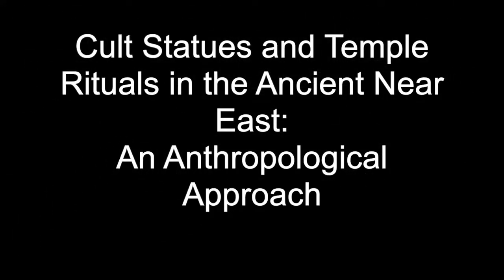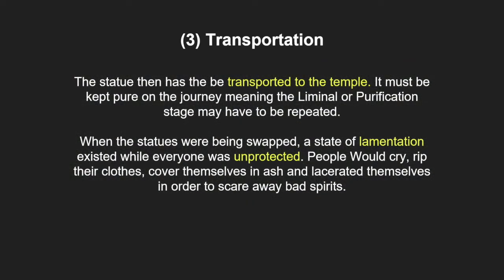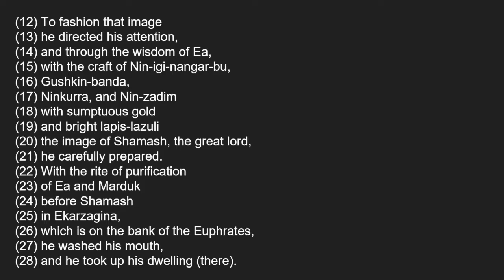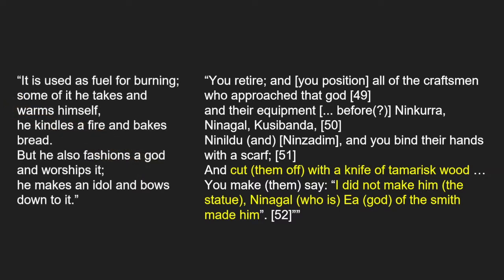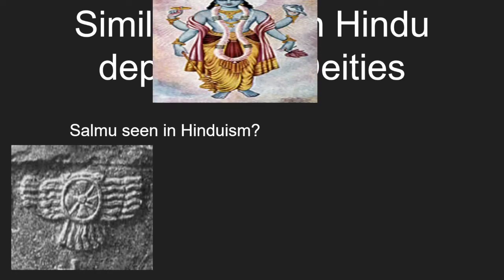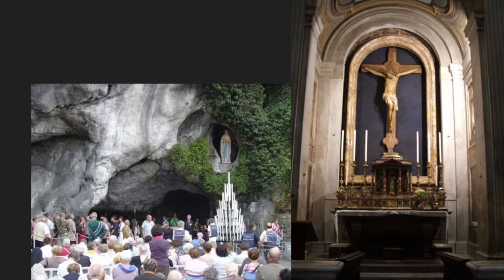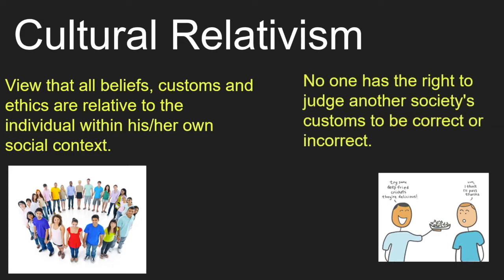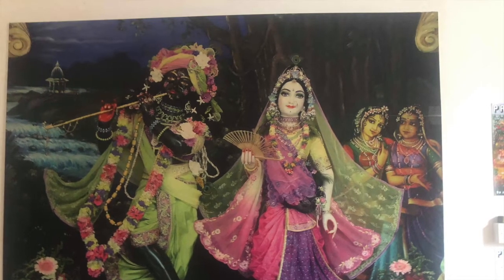Cult Statues and Temple Rituals in the Ancient Near East: An Anthropological Approach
Bibliography:
Campbell. N. N.D. ‘Reading the Bible (and Life) as the Story of God ‘re-creating’ and ‘re-vivifying’ broken images of God: Part 1 - By the RIvers of Babylon.’ URL Accessed: 19/10/2019.
CrashCourse. 2012. ‘Mesopotamia: Crash Course World History #3’. URL Accessed: 01/10/2019.
Devine. R. 2010. ‘YHWH’s Cult Statues: Further Study of the ‘Image of God’ in an Ancient Near Eastern Context. Part 1 and 2.’ URL Accessed: 19/10/2019.
Digital Hammurabi. 2018. ‘Daily Data: The Babylonian Mīs Pî Ritual’. URL Accessed 19/10/2019.
Dharma Speaks. 2017. ‘Hinduism: Understanding Image and Temple Worship’. URL Accessed 19/10/2019.
Easa. 2018. ‘Why anthropology matters’.
Esteban. 2015. ‘Kvanvig: The mīs pî and pīt pî Rituals of Mouth Washing and Mouth Opening’. URL Accessed: 19/10/2019.
Etana. 2008. ‘Mouth-Washing RItual for a Cult Statue’. URL Accessed: 14/11/2019.
Ingram. A. M. 2015. ‘The Difference Between a Statue/Image and an Idol - My Catholic Perspective’. URL Accessed: 19/10/2019.
Patin. C.A. 2017. ‘Mīs Pî and the Eucharist’. URL Accessed: 19/10/2019.
RJS. 2014. ‘Richard Middleton: After the Liberating Image’. URL Accessed 19/10/2019.
State Archives of Assyria Online. 1989. SAA 03 044. URL Accessed 19/10/2019.
ThinkNowPeople. 2008. ‘Catholic Statue Falls and is Beheaded in Church Amid Screams’. URL Accessed: 19/10/2019.

Abasch. T. 2003. ‘Blood in Israel and Mesopotamia’. In Paul S.M., Kraft. R.A., Schiffman. L.H. and Fields. W.S. (ed.) Emanuel: Studies in Hebrew Bible, Septuagint and Dead Sea Scrolls in Honour of Emanuel Tov. Leiden: Brill. 675-684.
Al-Rawi. F.N.H. and George. A.R. 1995. ‘Tablets from the Sippar Library V. An Incantation from Mīs Pî’. Iraq. Vol 57. London: British Institute for the Study of Iraq. 225-228.
Beckman. G. 2011. ‘Blood in Hittite Ritual’. Journal of Cuneiform Studies. Vol 63. Massachusetts: American Schools of Oriental Research. 95-102.
Bildhauer. B. 2006. Medieval Blood. Cardiff: University of Wales Press.
Bharati. A. 1971. ‘Anthropological Approaches to the Study of Religion: Ritual and Beliefs Systems’. Biennial Review of Anthropology. Vol 7. Stanford University Press. 230-282.
Catholic Church. 2012. Catechism of the Catholic Church. Vatican City
Cohn. B.S. 1980. ‘History and Anthropology: The State of play’. Comparative Studies in Society and History. Vol 22, No 2. Cambridge University Press. 198-221.
Hundly. M.B. 2013. Gods in Dwellings: Temples and Divine Presence in the Ancient Near East. USA: Society of Biblical Literature.
Hurowitz. V.A. 2003. ‘The Mesopotamian God Image, from Womb to Tomb’. Journal of the American Oriental Society. Vol 23. No 1. New Haven: American Oriental Society. 147-157.
Lawrence. B.B. 1973. ‘Shahrastānī on Indian Idol Worship’. Studia Islamica. No 38. Leiden: Brill. 61-73.
May. N.N. 2010. ‘Decapitation of Statues and Mutilation of the Image’s Facial Features’ in Horowitz. W., Gabbay. U. and Vukosavović. F. (ed.) A Woman of Valor: Jerusalem Ancient Near Eastern Studies in Honor of Joan Goodnick Westenholz. Madrid: Consejo Superior de Investigaciones Cientificas.
Murray-Aynsley. H.G.M. 1898. ‘The Development of Idol-Worship’. Folklore. Vol 9. No 2. Oxfordshire: Taylor and Francis Ltd. on behalf of Folklore Enterprises Ltd. 183-185.
The Catholic Layman. 1856. ‘Image Worship in Scripture’. The Catholic Layman. Vol 5. No 58. 111.
Trudinger. P. 1967. ‘“To Whom Then Will You Liken God?” (A Note on the Interpretation of Isaiah XL 18-20)’. Vetus Testamentum. Vol 17. Fasc 2. Leiden: Brill. 220-225.
Todd. O 2003. The Lourdes Pilgrim, Stockport
Wallis. W.D. 1917. ‘The Influence of Anthropology upon History’. The Scientific Monthly. Vol 5, No 5. American Association for the Advancement of Science. 433-438.
Wolkenstein.D. and Kramer. S.N. 1983. Inanna, Queen of Heaven and Earth, Her Stories and Hymns from Sumer. New York: Harper and Row.

Music Copyright: iMovie 'Tigris'